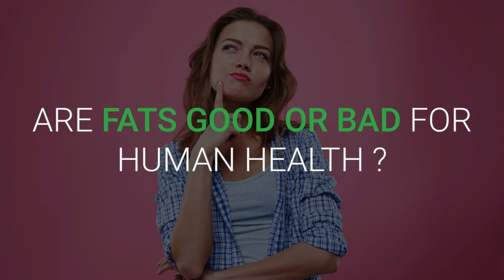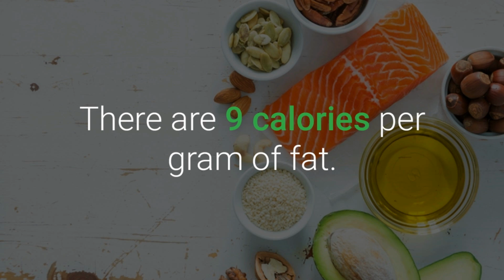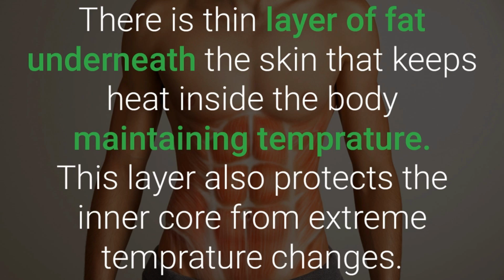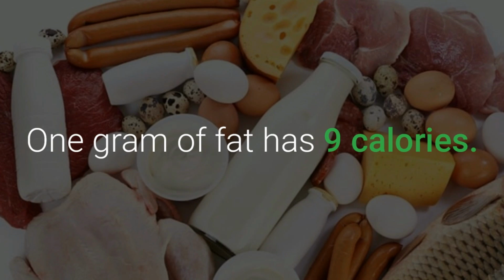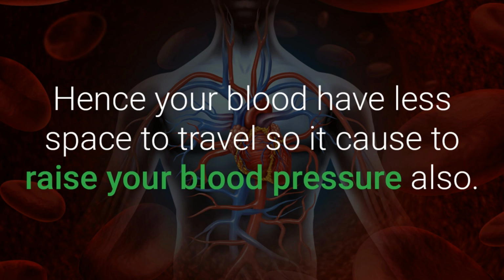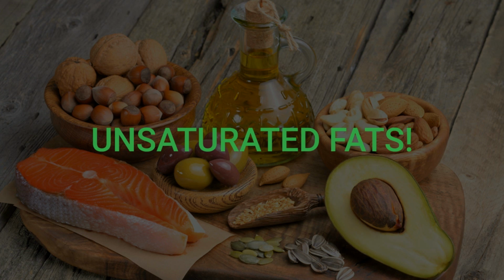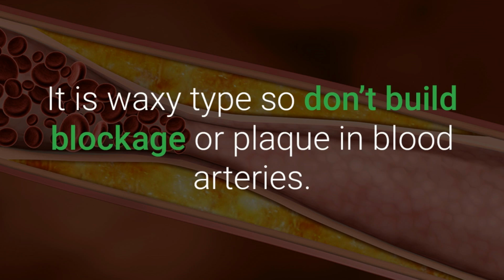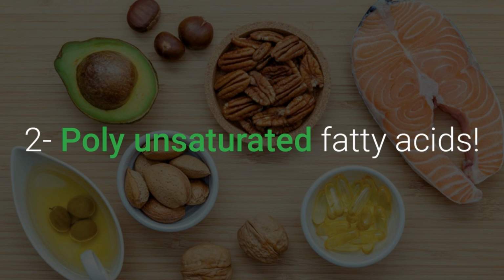ARE FATS GOOD OR BAD FOR OUR HEALTH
DO THINK THAT THAT ARE FATS GOOD OR BAD FOR HUMAN HEALTH ?

FATS!

Lipid is chemical term for fats. Our brain is 60% fat.

Fat is  concentrated form of energy.

One of the macro nutrients.

Our body macro nuntrients contain proteins, carbohdyrates and fats.

Macro nutrients are nutrients  that our body needs in large quantity.

Fats are energy giving foods and also keep the body warm.

Our body needs both saturated and unsaturated fats in required quantities.

There are 9 calories in one gram of fat. Fat is fat. If you overdose fats you become fat and will gain weight.

CALORIES IN FATS!

There are 9 calories per gram of fat.

HOW MUCH FATS YOU SHOULD NEED TO EAT?

20% calories must come from fats out of total 1600 calories.

This means you need 320 calories from fats. Divide this value by 36 means 320/36 = 8 spoons of fat you you should consume.

But remember that most of it must be poly and mono unsaturated fat.

If your body weight is 80 kg then you need half of fats means you need 40 grams of fat.

26 grams should  be unsaturated and 14 grams saturated.

FUNCTIONS OF FATS IN OUR BODY?

- Insulation.

There is thin layer of fat underneath the skin that keeps heat inside the body maintaining temprature. This layer also protects  the inner core from extreme temprature changes.

1- Energy production

Fats can be used as a source of back up energy when carbohydrates are not available.

One gram of fat  has 9 calories.

2-building blocks for cell membranes

3- building blocks for hormones

4- helps in digestion and absorption of soluble  vitamins like A,D ,E , K

5- keeps you full

6- Your brain function because of fats

7- Fats protect your vital inner organs

8- Fats help us sustain through physical and mentel stress and starvation

9- Increase testosterone level in our body

Fat has three types.  1- Saturated fat, 2- Unsaturated fat, 3- Trans fat.

1-SATURATED FATS

40% of your fat should  come from saturated fat.

One of the purposes of saturated fat is to carry cholestrol away from liver and to the arteries and organs.

When you eat too much cholestrol it decompoese into your arteries which causes heart attacks and strokes.

Blood is supplied to brain through arteries. saturated fat in excess  build blockages  in your arteries by forming plaque.

It add one molecule, then two and so on so the space in your arteries become narrow.

Hence your blood have less space to travel so it cause to raise your blood pressure also.

When you minimize ratio of saturated fat  and maximize the ratio of unsaturated fat in the body it promotes  healthy arteries and longer life.

Saturated fat must be below 2 gram per 100 gram in every product.

-These fats remain solid at room temprature.

-Increases testosterone  level.

But excessive amount of it increase bad cholestrol in the body.

Unhealthy for the body if consumed above dietery limits.

DAILY DOSE RECOMMENDATION!

You must eat 7% of your daily calories intake. 112 calories.

A table spoon of ghee or cocunut oil or just a little portion  of meat like a leg or a thigh.

Found in animal products - meat,dairy products-milk, butter, yougurt,ice cream, ghee, cocunut oil etc.

UNSATURATED FATS!

What people consider healthy. That is why these are called EFA (essential fatty acids).

60% of your fat must come from unsaturated fat.  Almost 200 calories must come from unsaturated fat out of total 1600 calories.

It compose/mix  with protein in your body called lipo protein and freely move in the blood.

It is waxy type so don't build blockage or plaque in blood arteries.

There is an interesting fact that the blockage/clog made  by saturated fat in arteries, unsaturated fat remove that blockages. It burn saturated fat.

Very useful heart health, mental health, brain function, vision, healthy skin and protect our vital organs.

These don't clog the arteries and increase HDL and lower LDL.

You must maximize ratio of unsaturated fat and minimize the ratio of saturated fats in the body for healthy arteries and longer life.

 SOURCES!

Sunflower oil, olive oil, peanut oil,sunflower oil, sesame oil, fatty fish, nuts, canola oil and avocados, flex seeds.

Unsaturated fats have two types.

It further has two types

1- Mono unsaturated fatty acids

2- Poly unsaturated fatty acids

TRANS FAT!

There is a kind of fat you should avoid at all costs.

Commonly found in resturants and processed foods.

When you converst unsaturated fat into saturated fat it becomes trans fat.

Reheated oil again and again to save money.  Air in the atmosphere oxidize that fat molecule and make it trans fat. Minimize your resturant foods. Your health is affected.

These are man made fats.

Our body does not need trans fat.

Found in packaged and processed foods.

Bad fats are transfat which are closly linked to cancer.